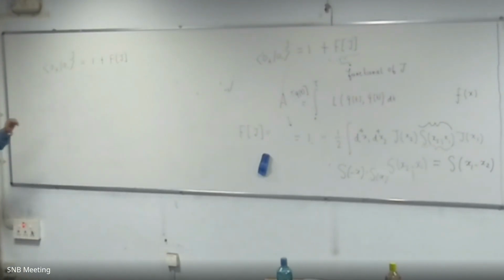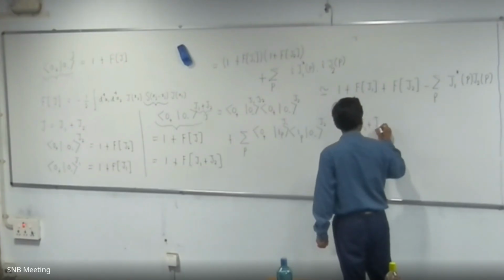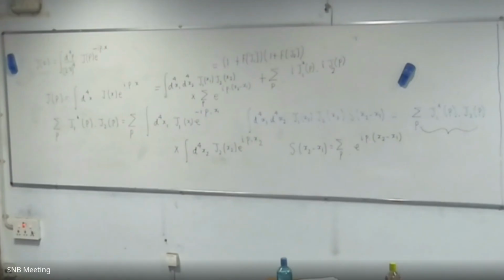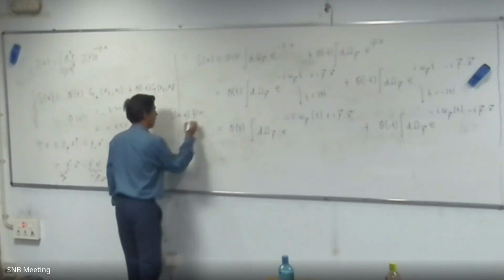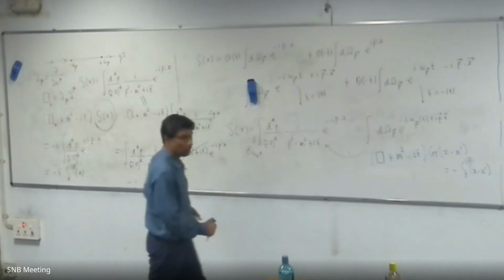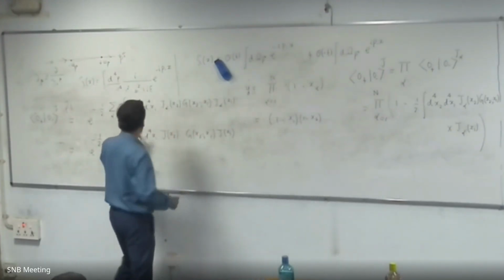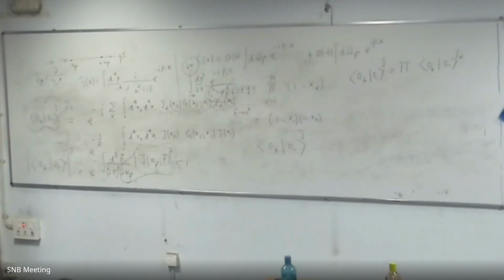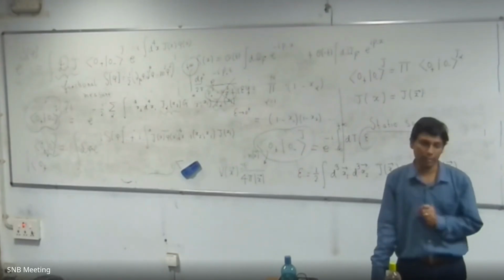Schwinger source theory: Disturbing the vacuum , Lecture - 2